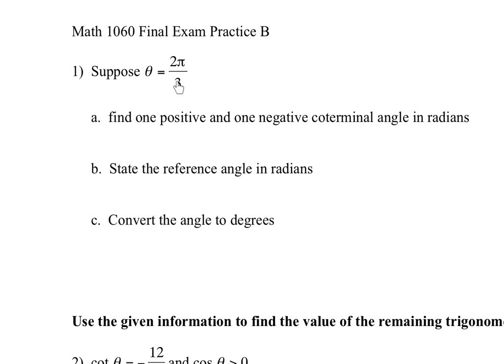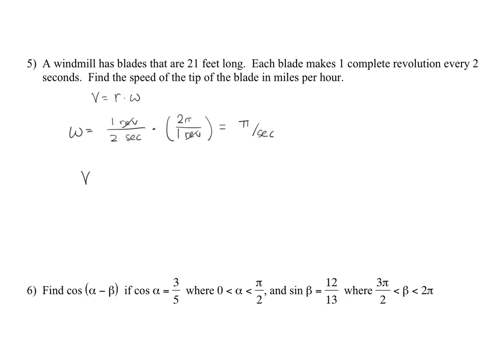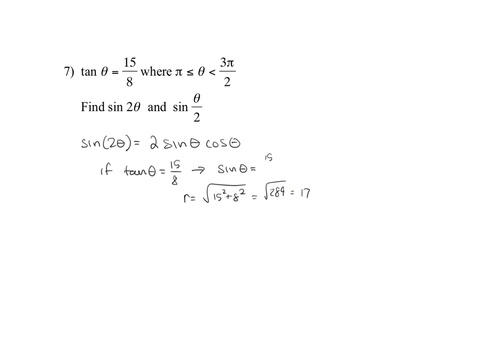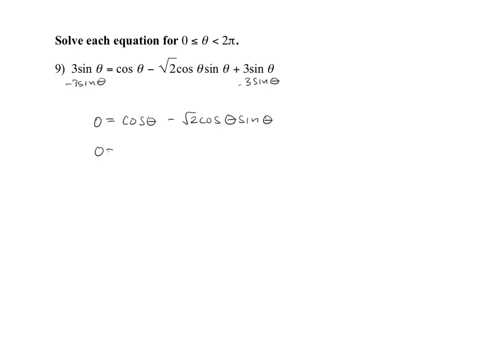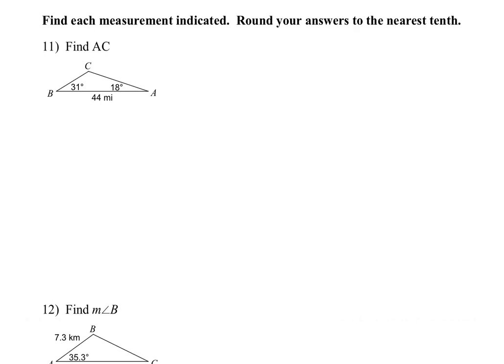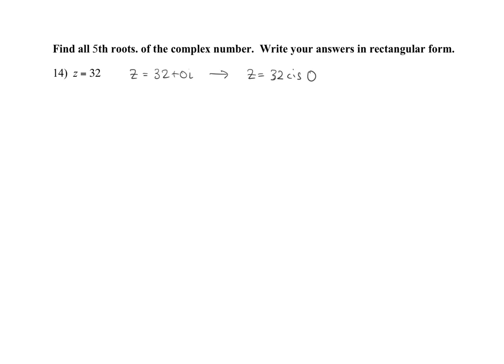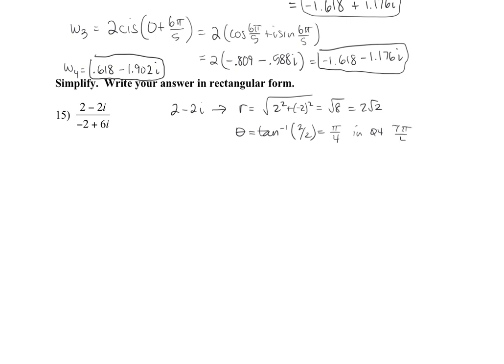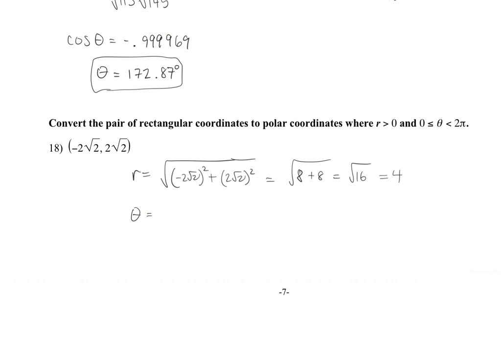Final Exam Practice B 2025 solutions